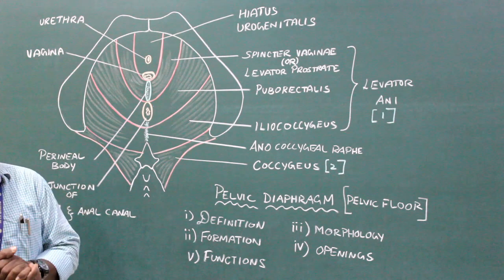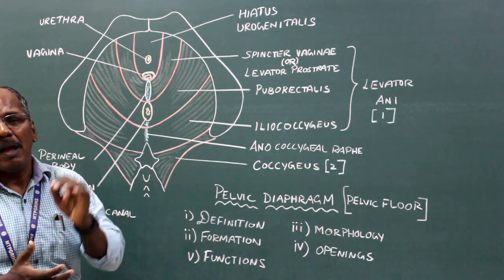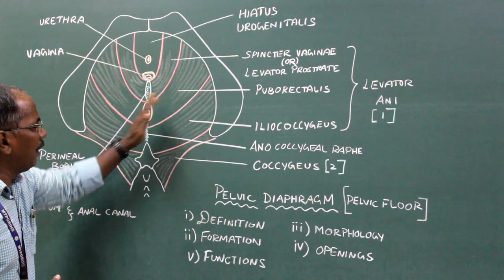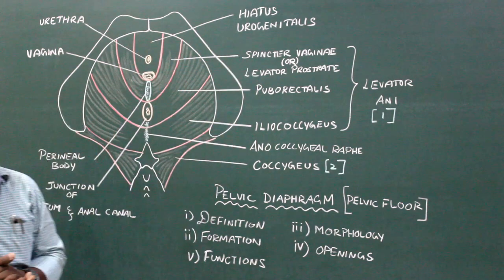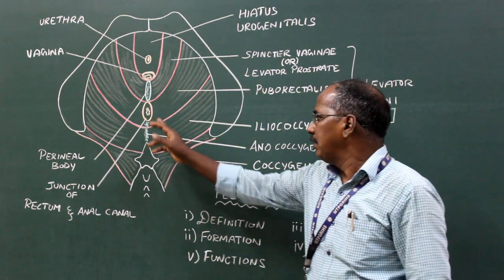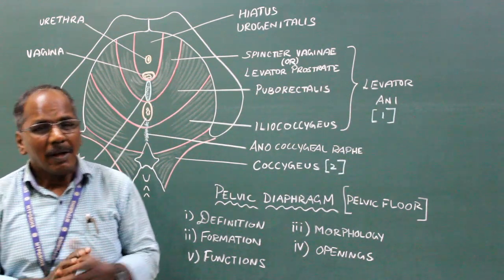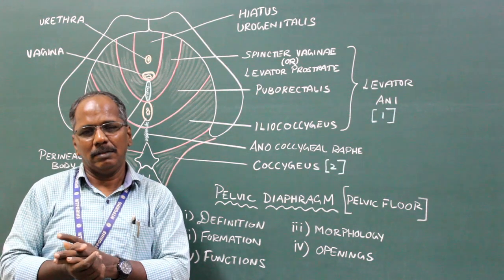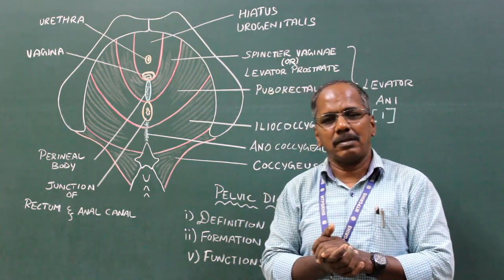Pelvic Diaphragm Anatomy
Pelvic Diaphragm: Definition, Formation, Morphology, Openings, Functions & Clinical Anatomy.